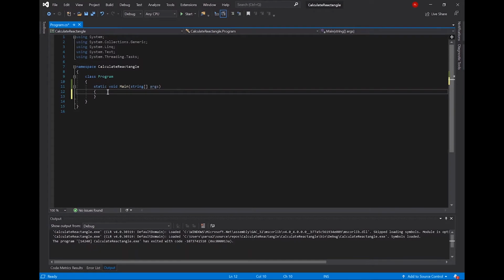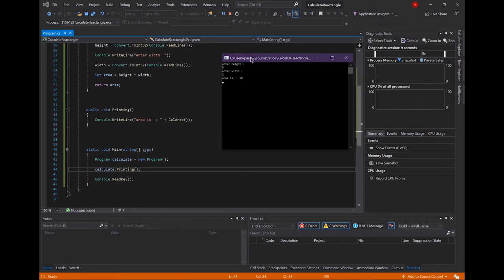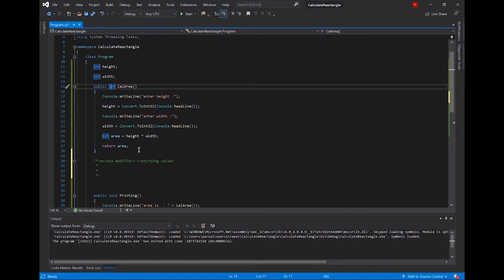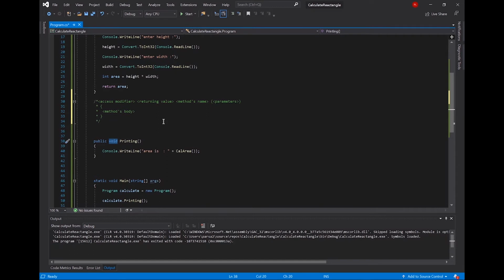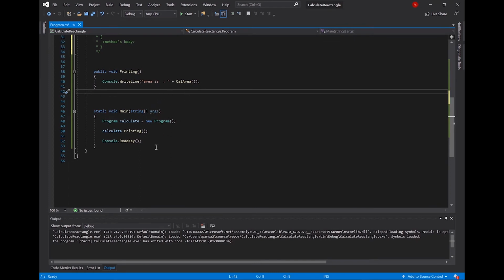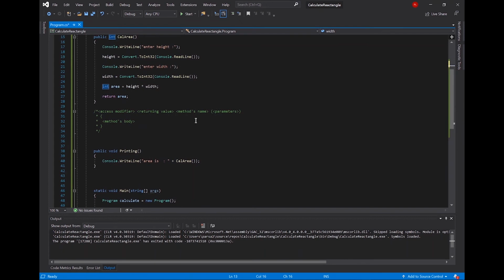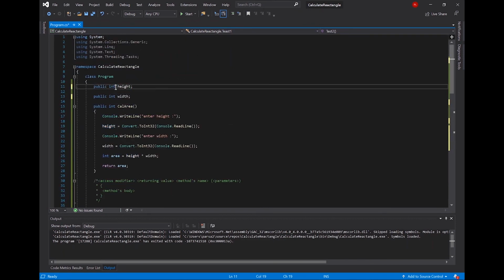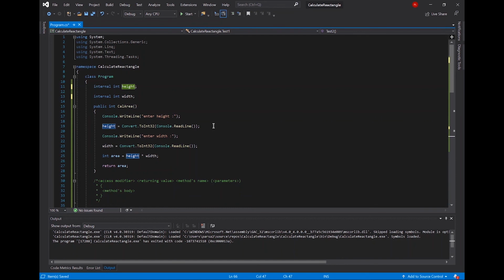C# / C SharpTutorial Creating Method And Access Modifiers (Console APP)